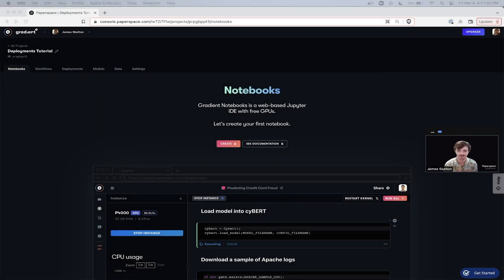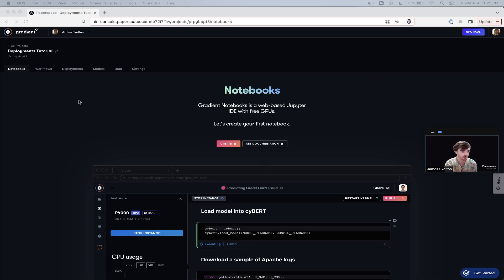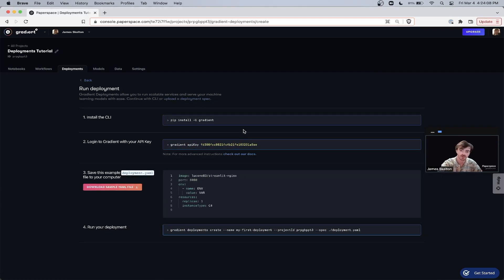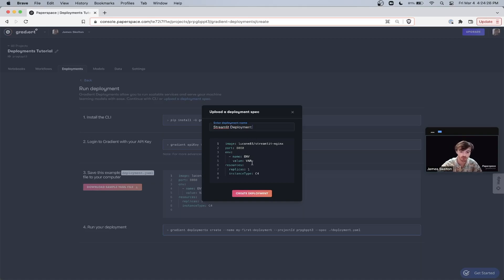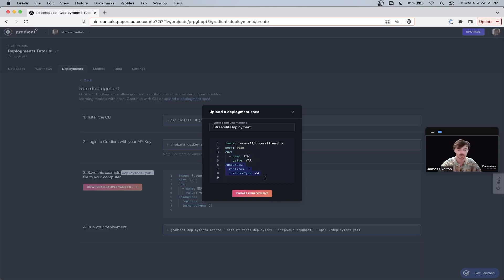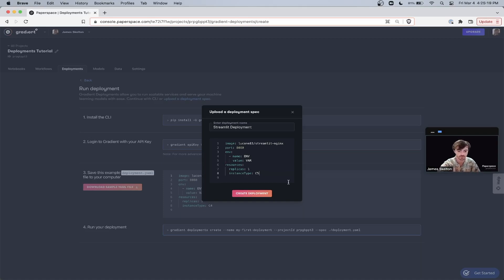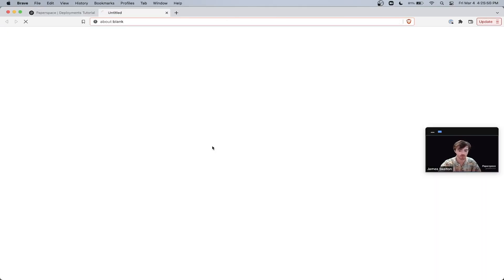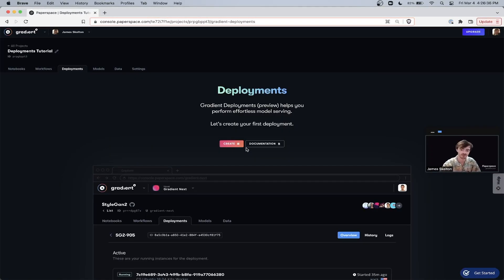Gradient Tutorials: Getting Started with Gradient Deployments, Part 1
In this tutorial, users can expect to walk through the steps for deploying a Streamlit application on Gradient Deployments. Viewers will learn how to work within the Gradient Deployments GUI to modify the default YAML spec to create an API endpoint for the application.

To follow along with this tutorial, please follow the tutorial's text version